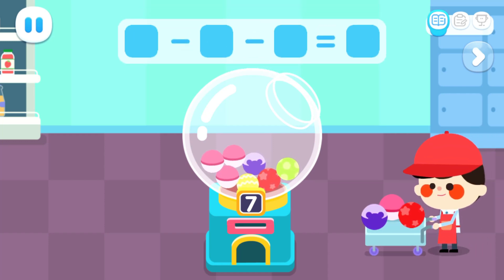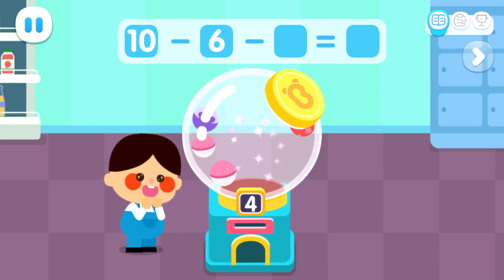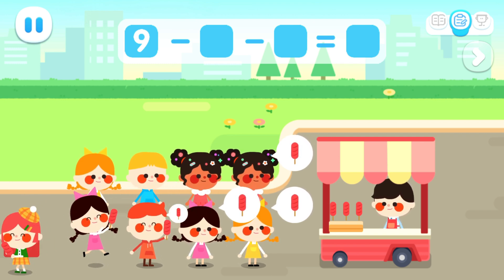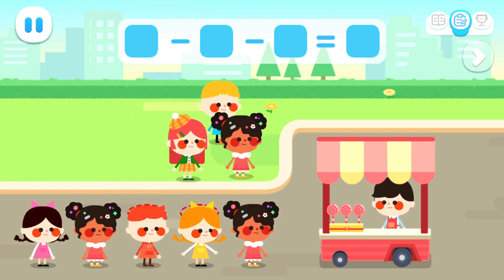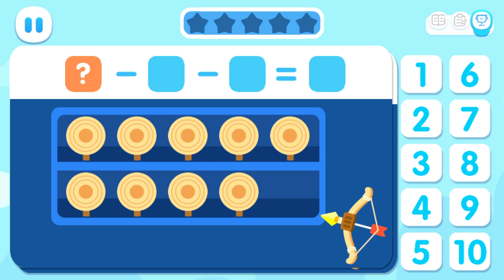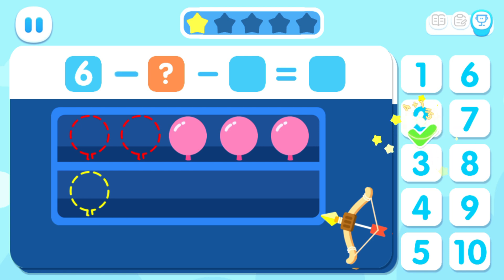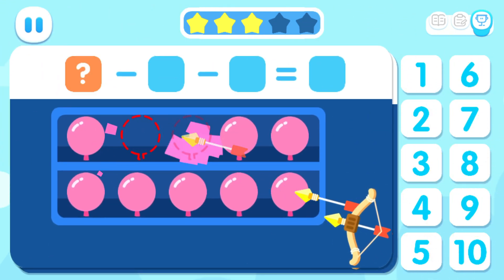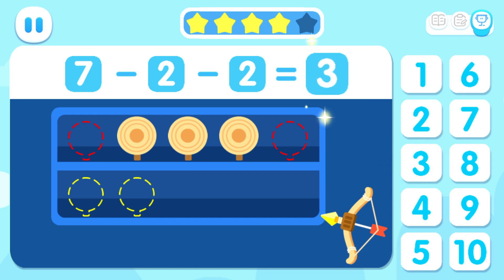Baby Panda's World Of Math #58 - Learn to Subtract 3 Numbers with Quacky | BabyBus Games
BabyBus Kids Math - Learn to Subtract 3 Numbers with Quacky.

FEATURES:
- 6 levels of math knowledge will be added gradually;
- 4 core topics: number and quantity, graphs and space, logical relationships, measurement and operations;